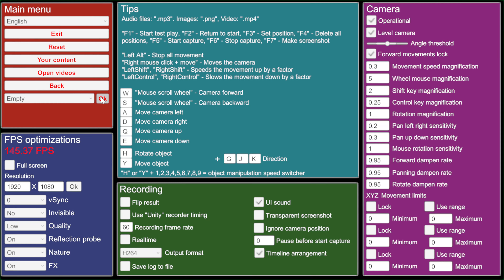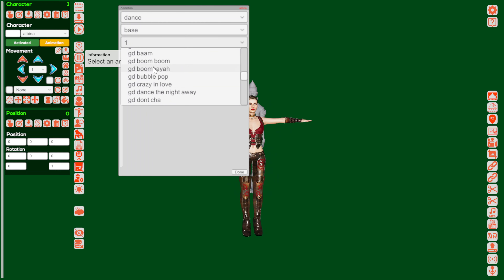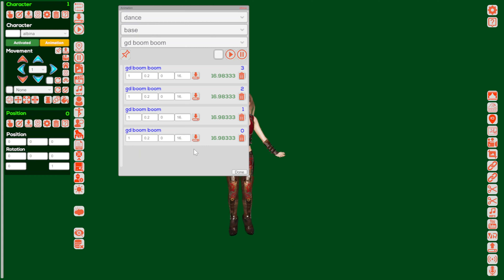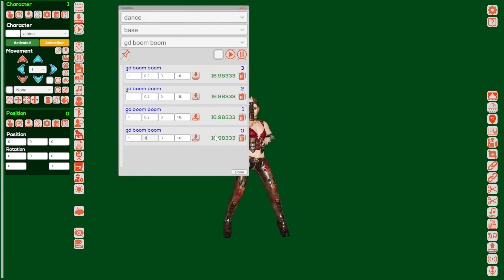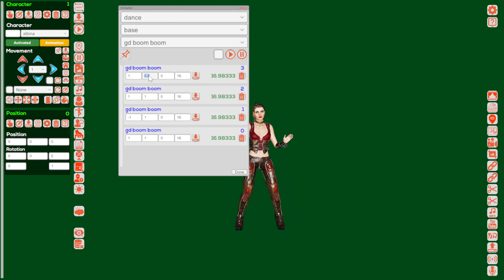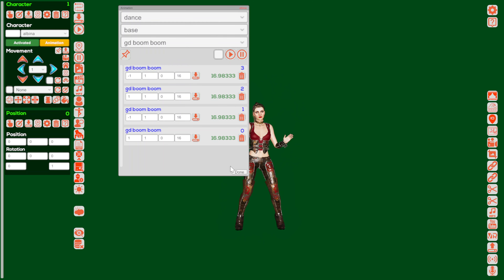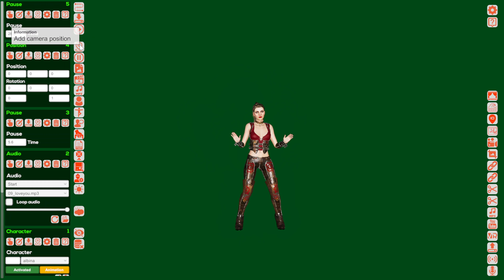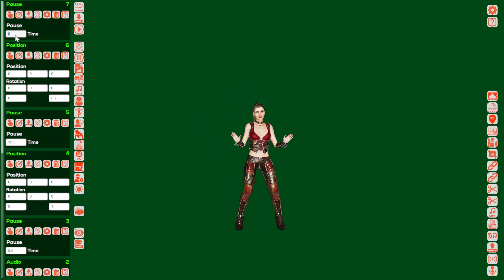Clip maker: adjust animation according to music rhythm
How to adjust animation according to music rhythm in the Clip maker

If you like me and what I am doing, you may support me:
BTC: bc1q2vy072xe23r7lc0645lm69rfpwxvg6h7pe07l4